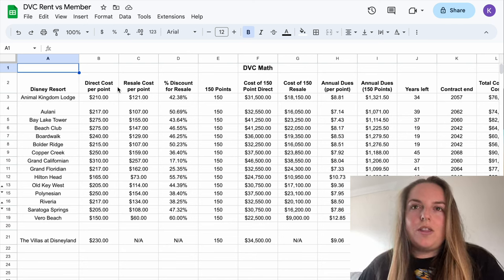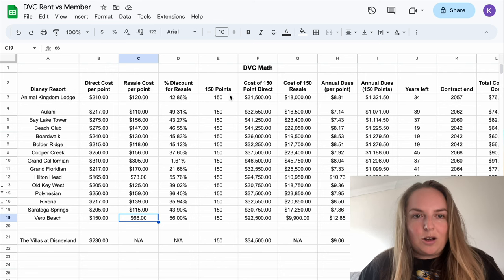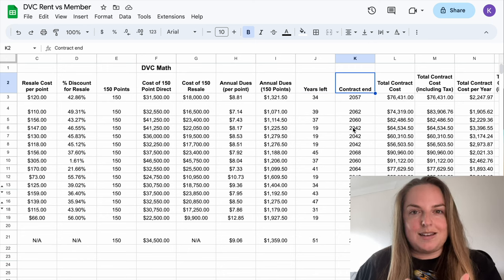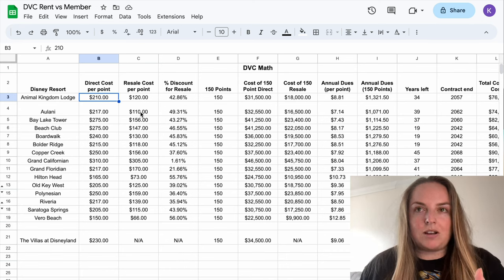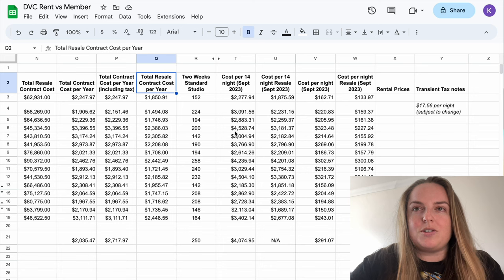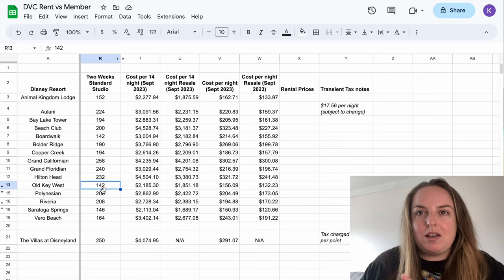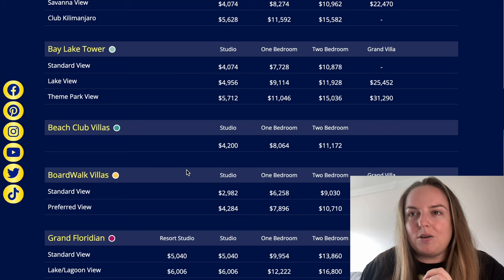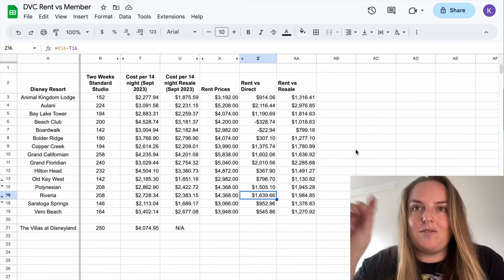Rent VS Buy Disney Vacation Club? Which is Better?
I do the math and analysis YOU need to make a decision about Disney Vacation Club. I compare the cost of Disney Vacation Club direct with Disney or on the resale market. I also take you through the FULL cost including the on going annual fees. I then compare this cost to renting points.

Link to spreadsheet (note you will need to make a COPY to edit)